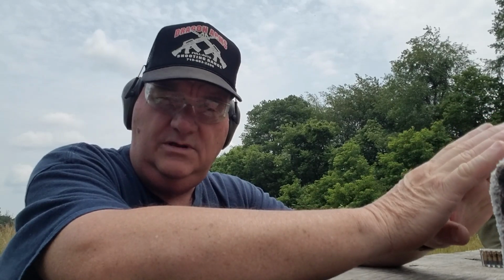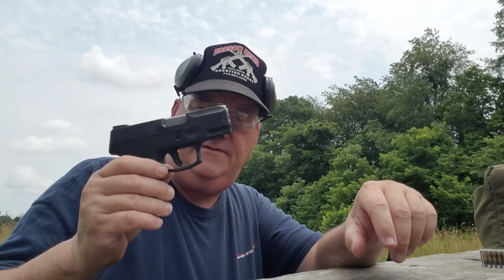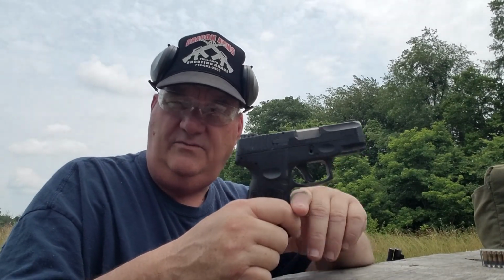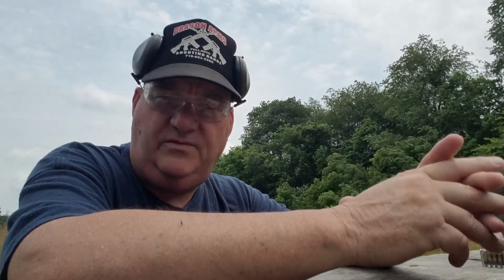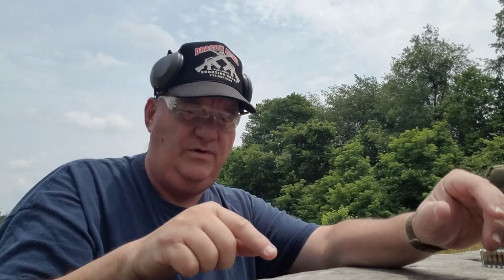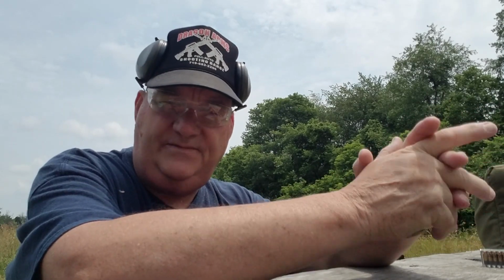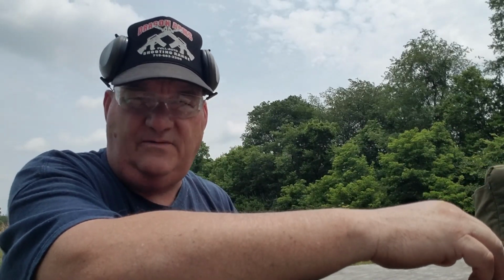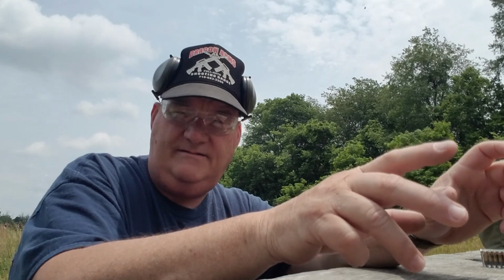Mag Theft. Hey! I got some bonus content.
meant to put this video up the day I made it. So here you go better late then never. And this is getting to be a issue in the gun trade. So check the web site before you buy that new gun so you don't get ripped off.